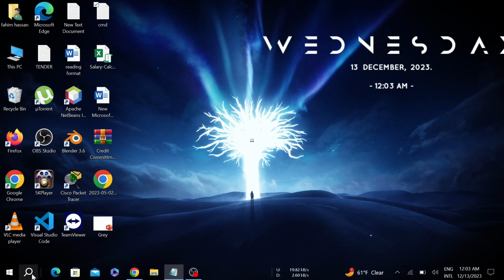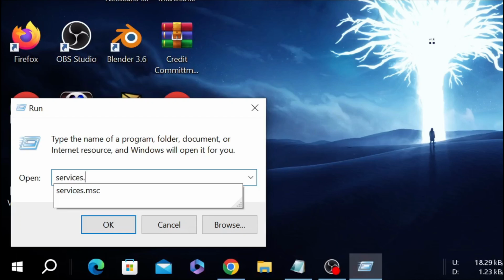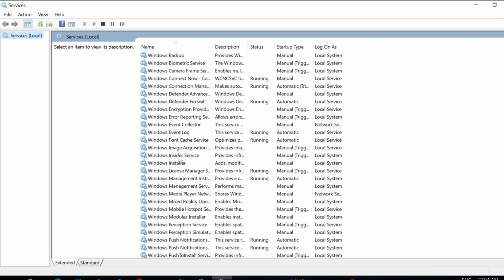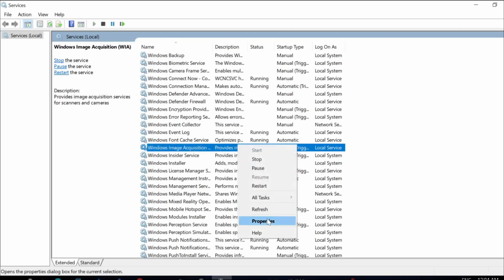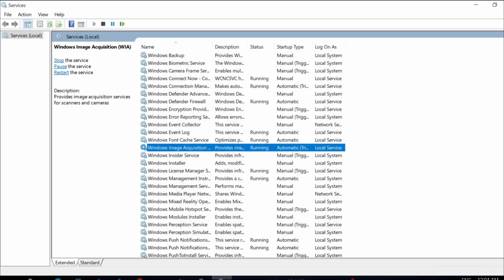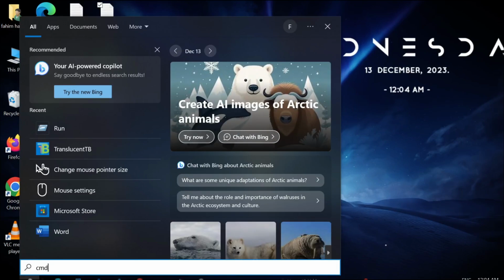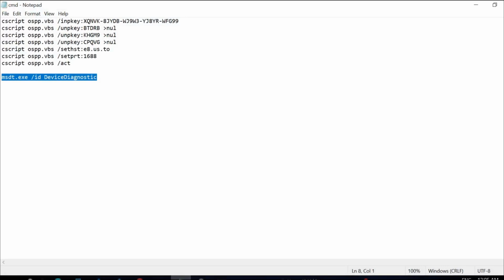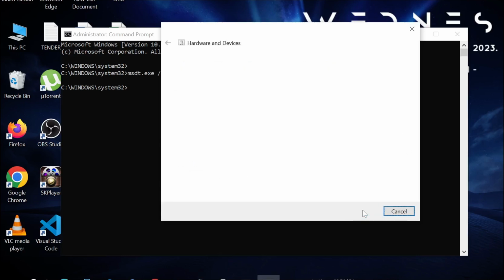How to fix no scanners were detected error in windows 10/ 11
In this video we will show you How to fix no scanners were detected error in windows 10 or windows 11 its the same to fix no scanners detected issue.
The error “No scanners were detected” usually arises when the computer fails to successfully detect a scanner to send or receive a job request. This error is caused by various reasons including the incorrect installation of drivers, the scanner not connected correctly, or problems in wireless connection.
By following our step-by-step instructions, you'll gain the knowledge and confidence to resolve the scanner not detected  issue on your Windows 10 or 11 system .

command: msdt.exe /id DeviceDiagnostic

topic covered -
no scanners were detected if a scanner is installed make sure that it is powered on.
no scanner were detected windows 10
scanner not detected windows 10
windows fax and scan no scanner detected